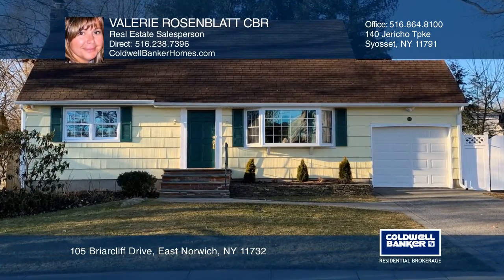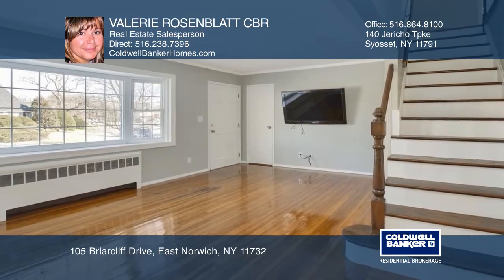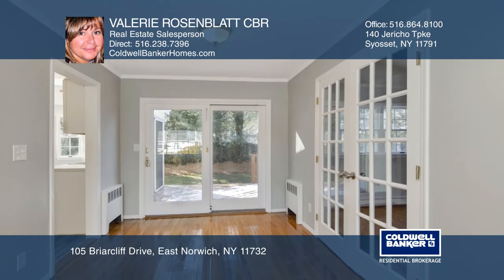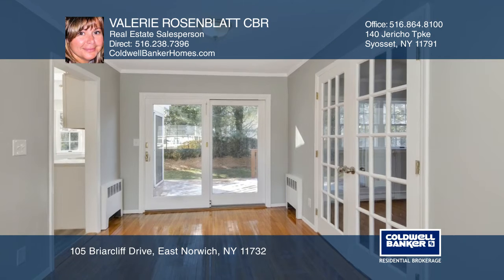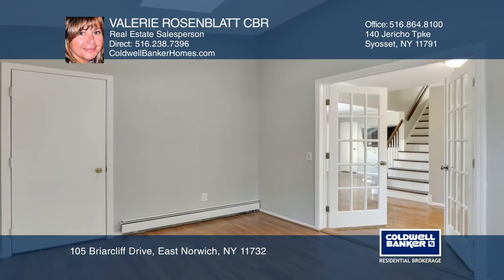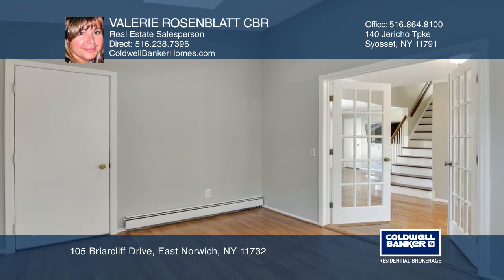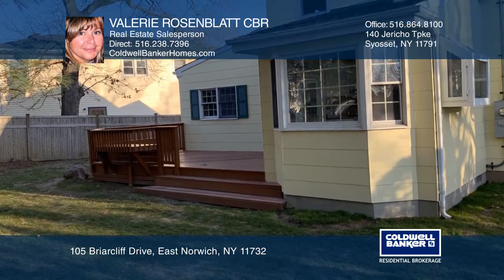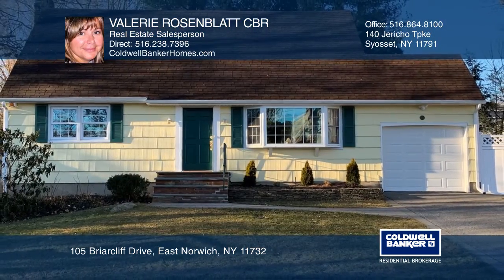105 Briarcliff Drive East Norwich, NY | ColdwellBankerHomes.com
105 Briarcliff Drive, East Norwich, NY

Welcome home to this beautifully-remodeled, four-bedroom expanded cape in Radcliff Manor! The open floorplan offers hardwood floors, spacious rooms, walk-in closets, new kitchen appliances and much more! Enjoy the peace and quiet of this private neighborhood!